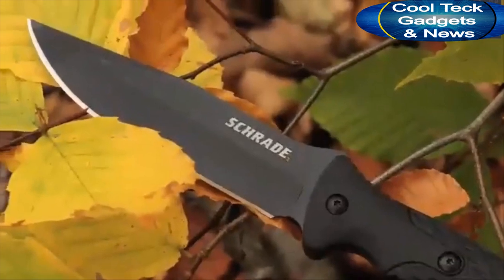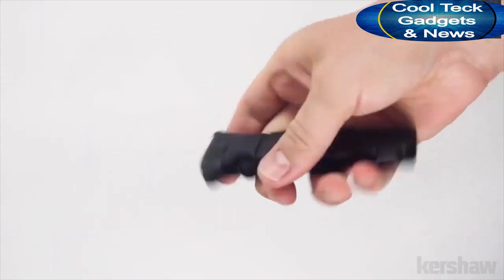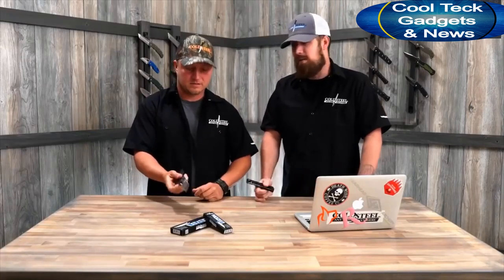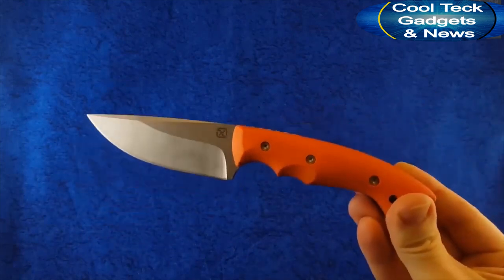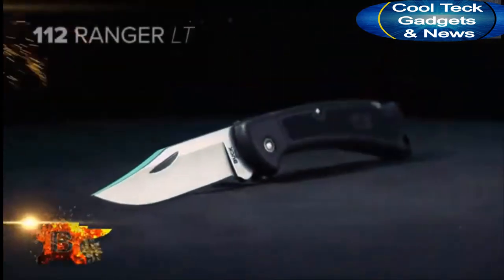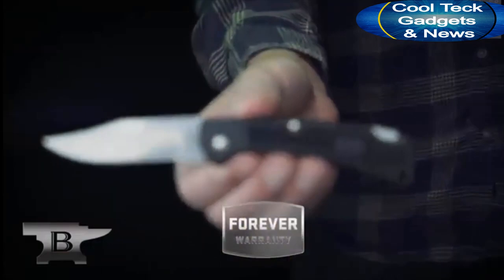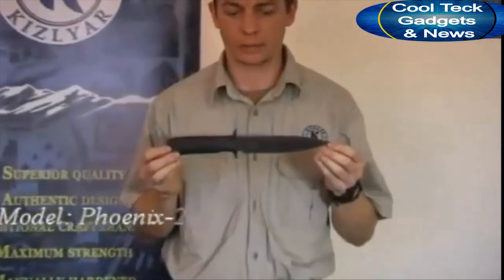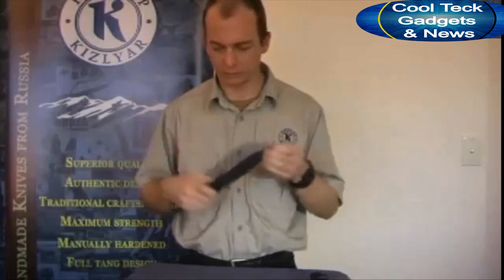Top10 latest best survival knives to use in 2020 as survival gear and survival tools # updated list2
Explore latest coolest features latest survival knives for use as survival tools and survival gear
Outdoor , this list includes the following categories : survival tools, survival gear for camping and
survival gear outdoor.

Order from the first showcased product in the video (product1) to the last showcased product in the video (product10)

My name is Ilyass Yassine , in addition to creating this channel and its associated website for showcasing the latest coolest tech gadgets and inventions , i am also i an avid inventor and tech gadget designer . Here are the latest coolest tech gadgets and inventions of my own design , i am showcasing on this channel :

▶ Flying Dream :
Most revolutionary and innovative VTOL aircraft designed with vertical take off capability with folding fixed wings , this urban aircraft is designed for both personal and public urban transportation , its most innovative technical feature is its design enabling to be more affordable than buying a helicopter or buying an ordinary fixed wing aircraft , in addition to the fact that it will perform the task of these two aircrafts . The second innovative technical feature is its design with six size versions ranging from two seats version up to twelve seats version , and it can be powered electrically by electric batteries , turbo jets or by both in a hybrid way . For those interested in exploring more about the technical features , you can visit the campaign web page :

▶ Unismart, universal smartphone accessory :
This is my first cool tech gadget i am introducing to the public . The unismart is designed to be the best perfect smartphone accessory that will replace with one single gadget all the following smartphone accessories :
✔️smartphone power bank
✔️smartphone wireless charger
✔️smartphone tripod
✔️smartphone table stand
✔️ on the go mobile ergonomic smartphone handle

➡️ In addition to a cool sling bag designed with amazing useful features , for storing the unismart . For those interested in exploring more about the product technical features and pre order it , you can visit the unismart campaign page

Product Links

Product1

• Schrade SCHF30 9.7in Stainless Steel Full Tang Fixed Blade Knife with 4.9in Clip Point Blade and TPE Handle for Outdoor Survival, Camping and Bushcraft

Product2

•Kershaw XCOM Military-Style Pocketknife; 3.6-inch Black-Oxide Coated Blade and 8Cr13MoV Steel, Spearpoint Blade, Sharpened One Side, and Glass Filled Nylon Handle, Manual Open, Reversible Pocketclip

Product3
• Cold Steel Luzon Folder Plain Black GFN Handle

Product4

• Klecker Abiqua Hunter 3.97" Fixed Blade Knife DK-151

Product5

• Cudeman Hunting Knife Opus Ness Wolf 208-M, Blade 4 inch. Böhler N695, Black micarta Handle, with Black Leather Sheath

Product6

• Buck Knives 112 Ranger LT Lightweight Folding Lockback Hunting Knife with Lanyard Hole & Heavy-Duty Polyester Sheath Included, Nylon Handle, 3" 420HC Blade, Black

Product7

• Cudeman MT5 Survival Knife Black

Product8

• Cold Steel 39LSWB Marauder Knife

Product9

• Southern Grind Jackal Fixed Blade Knife w/Gunmetal Blade and Black Kydex Sheath

Product10
• Kizlyar Knife Phoenix-2

updatedkeys1